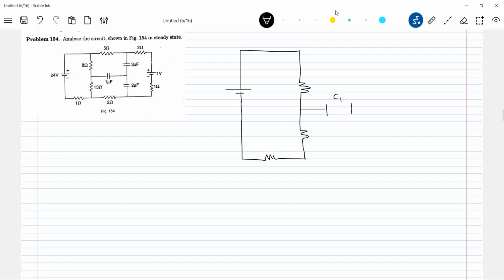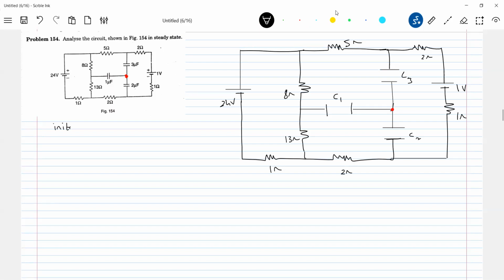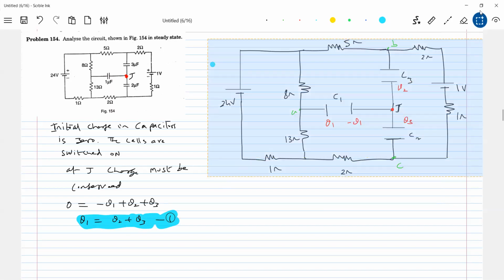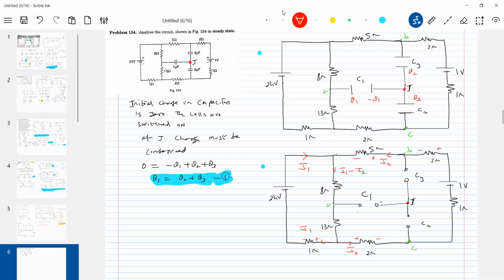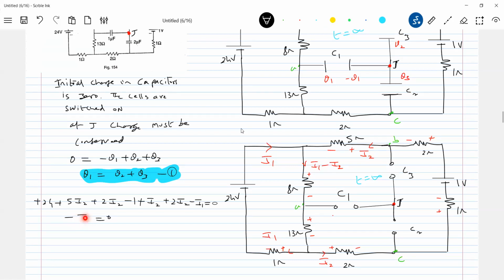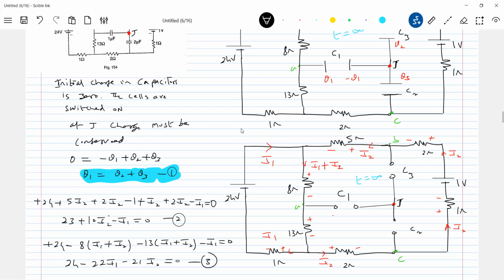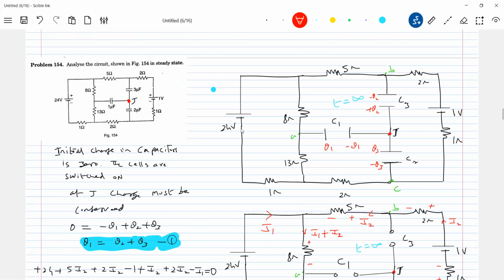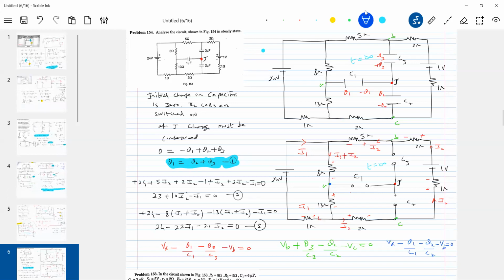11) Find steady state charge across all three capacitors connected in RC circuit.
Two cells , seven resistors and three capacitors form a given multiloop RC circuit. Find the steady state charge in all capacitors | Physics | JEE Adv | Resistor-Capacitor circuit with dc source | Thanx for watching this video😊 . Experience--20yrs ; Mentored below 100 and 1000 JEE Advanced Ranks.